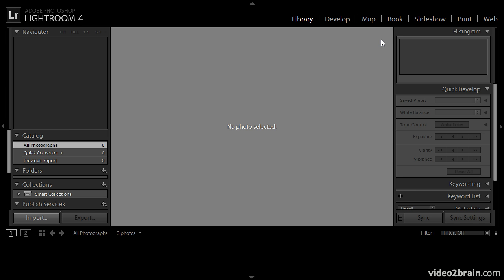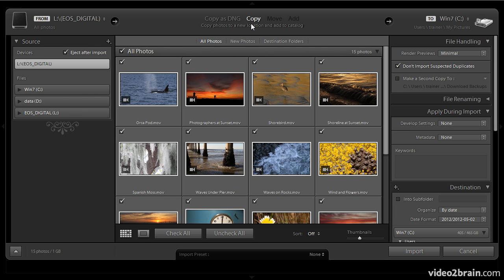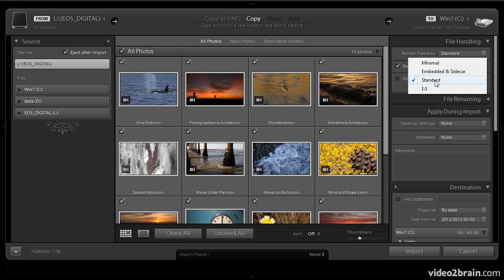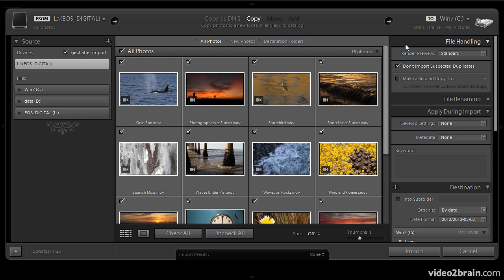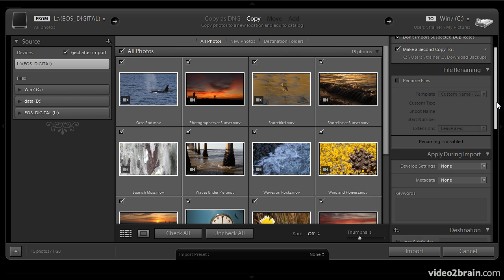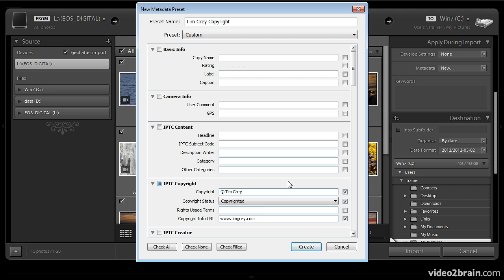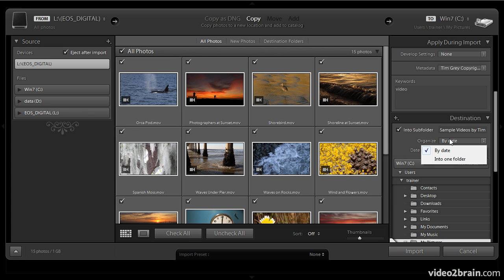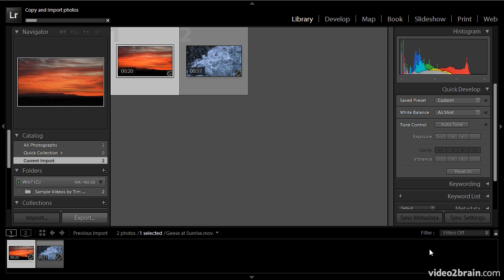EN250 01 01